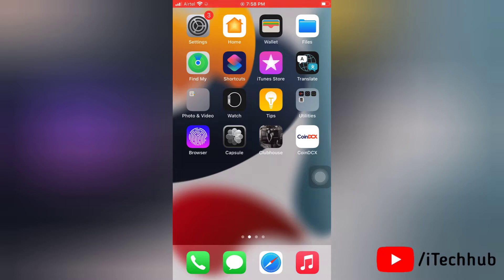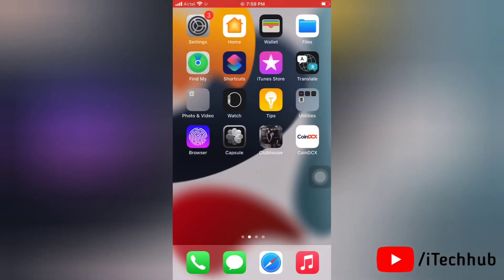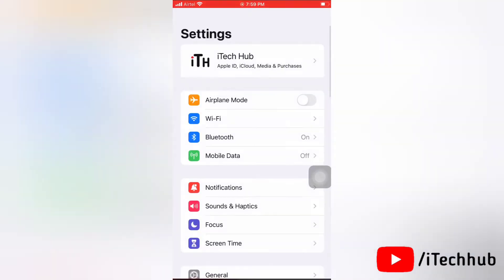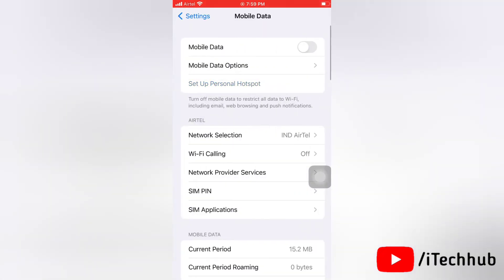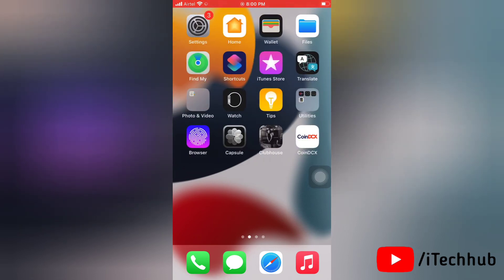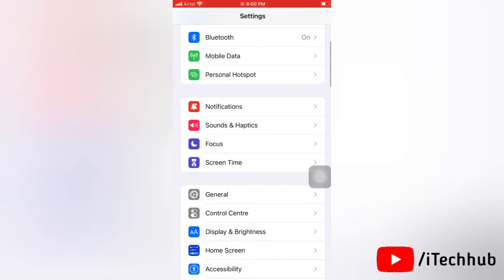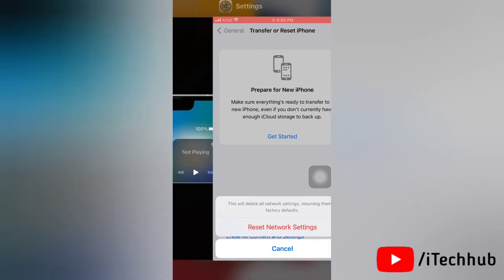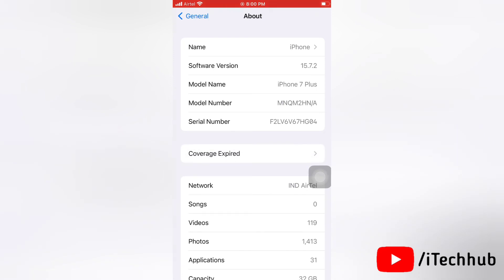How to Turn Off SOS Only On iPhone iOS 16.5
In this video we’ll walk you through:
- How to Turn Off SOS Only On iPhone iOS 16

he iPhone has long been the staple for modern-day devices, be it about monitoring your health or automatically contacting your emergency contacts in case of need. SOS on iPhone allows you to contact emergency services and your emergency contacts easily, and pretty quickly. You can do this either by pressing and holding the Sleep/wake button and Volume buttons, or, by pressing the Sleep/wake button three times on your iPhone.

However, if you — or your kid, more appropriately — repeatedly bashes that combo, then it could send out the SOS needlessly and thus you may want to disable it. Further, these buttons can also be mapped to other functions and can also be used in Switch Control. This can sometimes lead to incorrect activation of SOS, which can be quite annoying. If you’re looking to disable SOS, then here’s how you can do that on your iPhone.

TIMESTAMPS
0:00 Intro
0:27 Solution 1
0:45 Solution 2
1:10 Solution 3
1:33 Solution 4
1:50 Solution 5
2:20 Solution 6